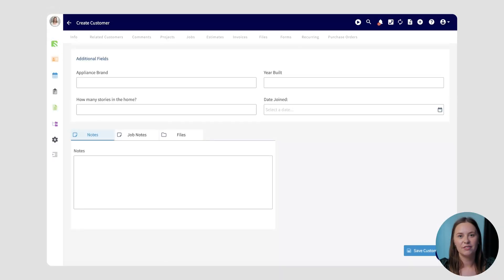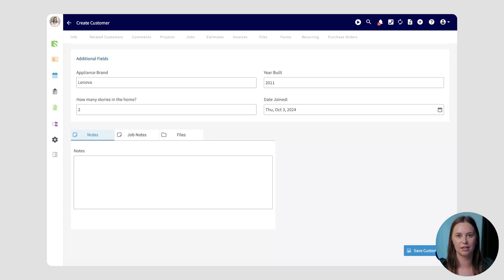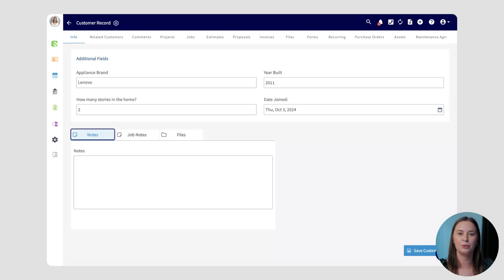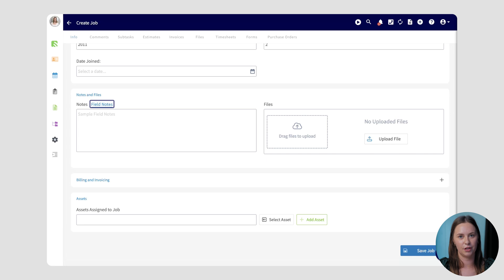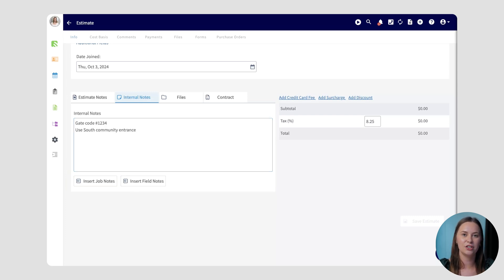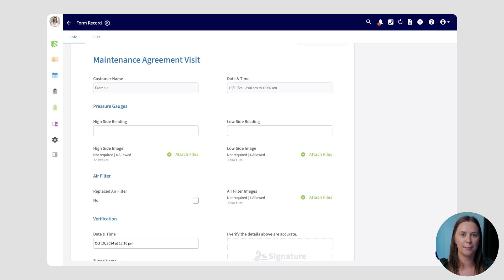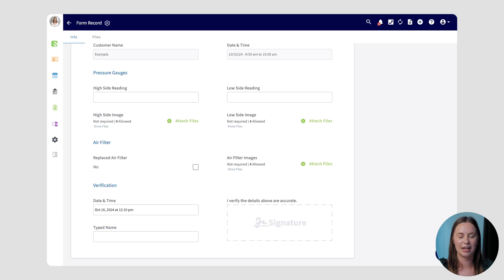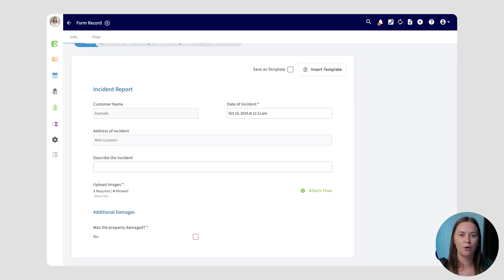FieldPulse Workflows Made Easy: How to Streamline Data with Custom Forms & Fields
FieldPulse helps field service businesses efficiently collect, store, and manage data to improve operations and enhance customer experiences. In this guide, learn how to make the most of Custom Fields, Notes, and Custom Forms to stay organized and save time.

What You’ll Learn in This Video:
✅ How to use Custom Fields for data consistency and segmentation
✅ Streamline workflows with cascading data between records
✅ Maximize the functionality of Notes fields for customers, jobs, estimates, and invoices
✅ Collect, store, and share data with Custom Forms for maintenance, incident reporting, and more
✅ Use required fields and conditional logic for accurate data collection

Whether you're in HVAC, plumbing, landscaping, or any other field service industry, FieldPulse equips you with the tools to stay organized, deliver exceptional service, and grow your business.

Follow Along:
0:00 - Intro
0:09 - Custom Fields Explained
0:43 - Custom Field Types
1:48 - Cascading Custom Fields
2:31 - Example: The Notes Field
4:52 - Custom Forms
5:03 - Custom Form Example 1: Maintenance Agreement Visit
6:28 - Custom Form Example 2: Job Incident Report
7:45 - Outro

Already using FieldPulse?

FieldPulse360 is a live, bi-weekly training session offered to FieldPulse customers looking to get the most out of their FieldPulse FSM software. Get your questions answered, get a deeper understanding of the FieldPulse features, and get to growing your business.